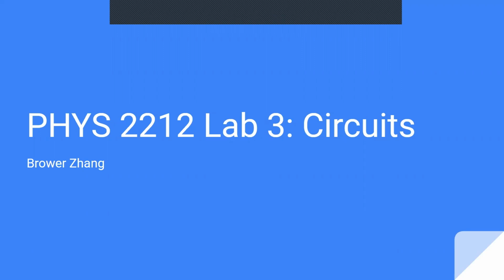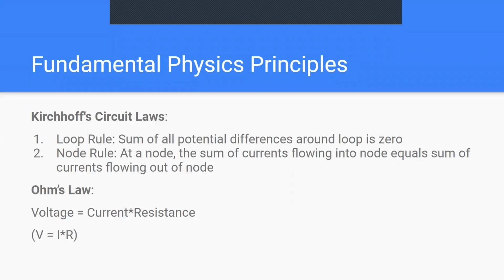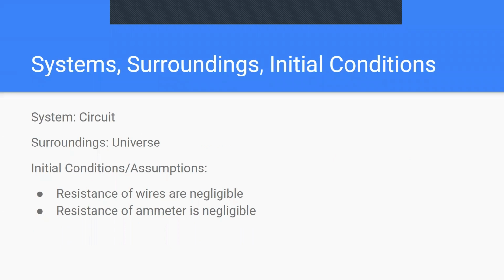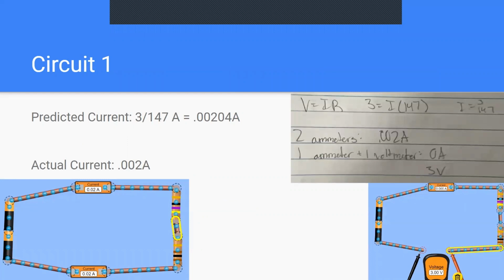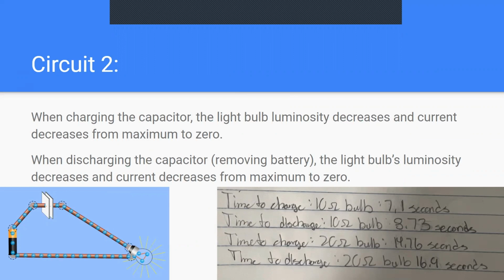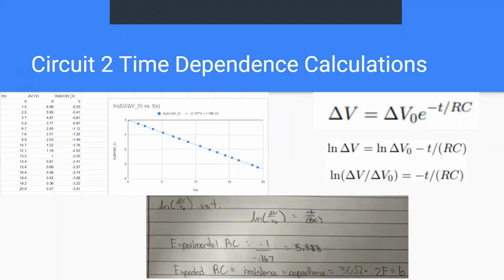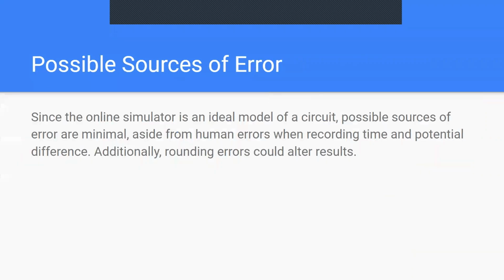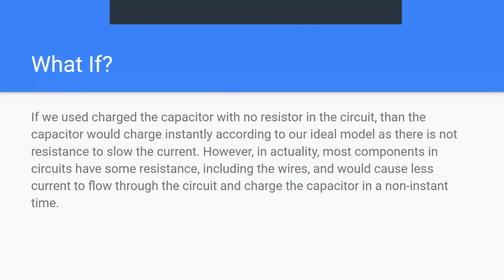PHYS 2212 Lab 3: Circuits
This video was created for Lab 3 in the course PHYS 2212.